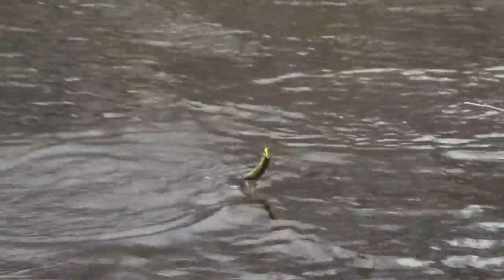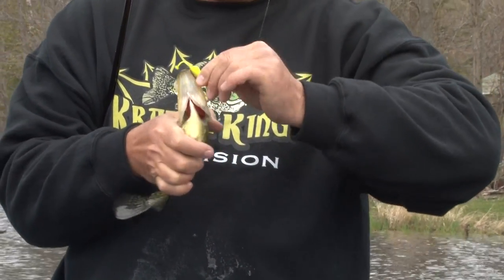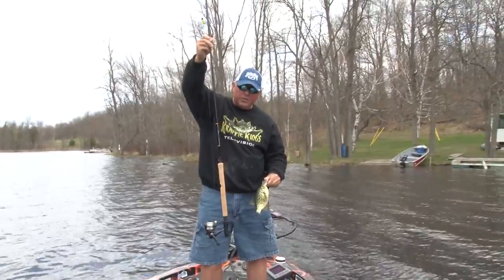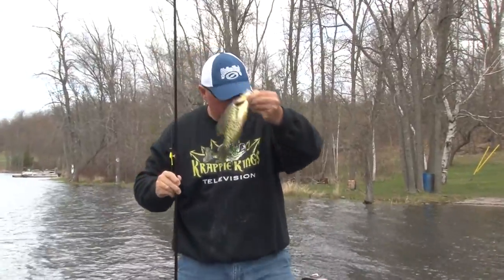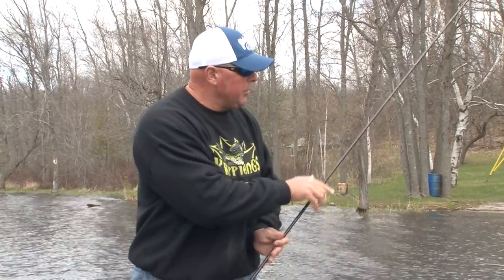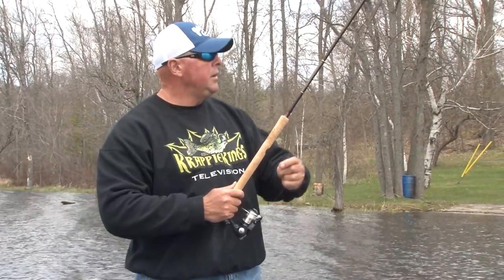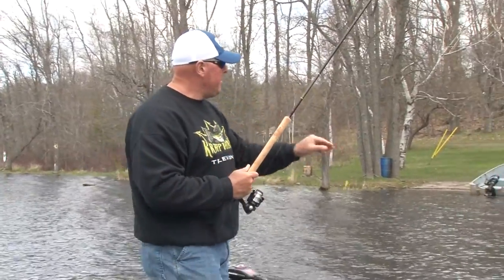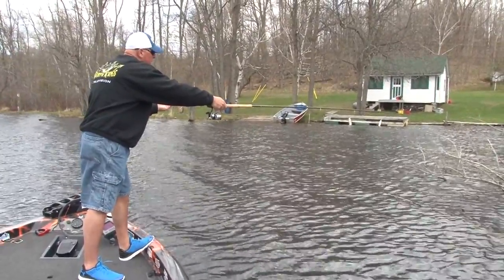XTV- 12 Foot jig pole slams crappie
One pole just won`t cut it when your serious about your crappie fishing. Having a assortment of B`n`M Poles can make your crappie adventures a lot more successful. My choices are a 5'5" sharp shooter for docks, 6-7 foot for slip floats/cork fishing and of course, a good assortment of 10, 11 & 12 foot jig poles to dissect the thickest nastiest locations big crappie call home.